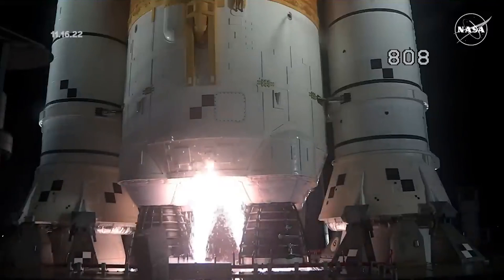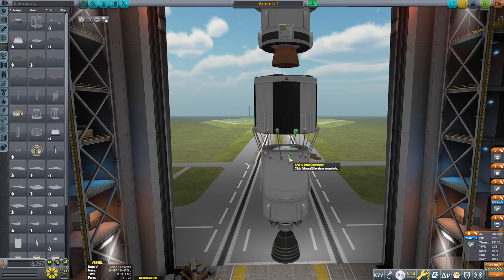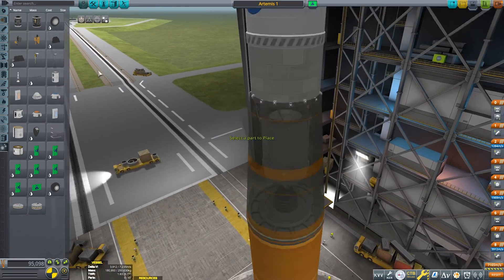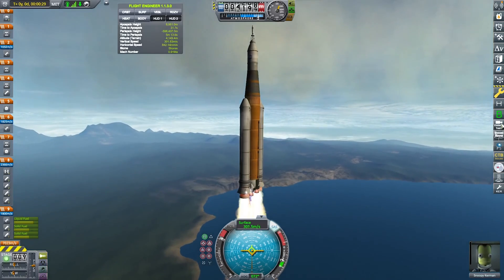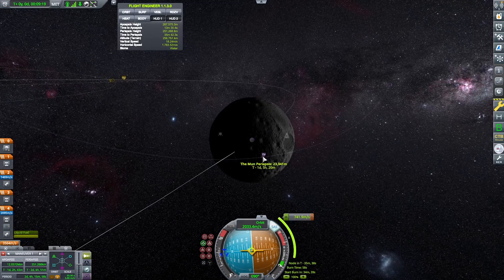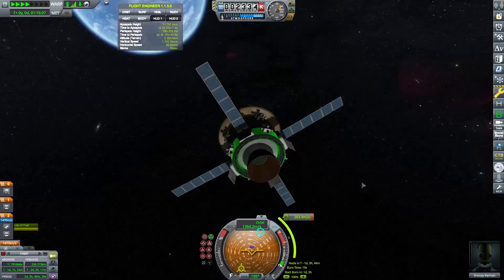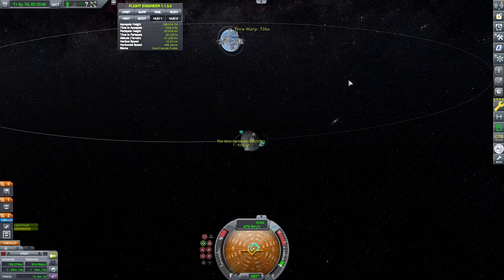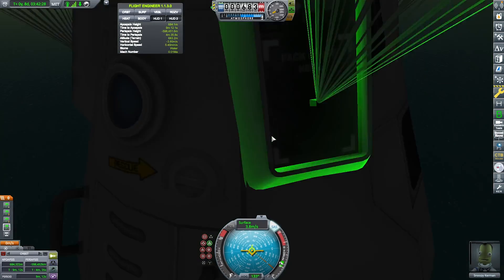Kerbal Space program: Artemis 1 Recreation!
Today we will be recreating the Artemis 1 mission that launched a few days ago!